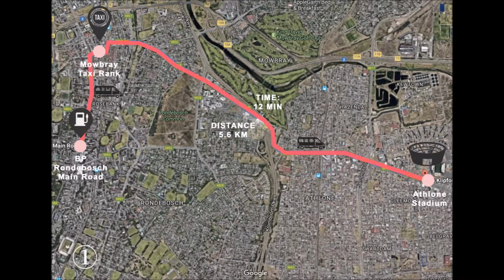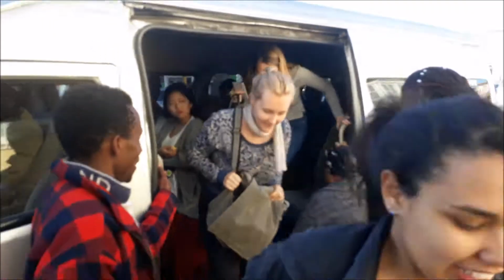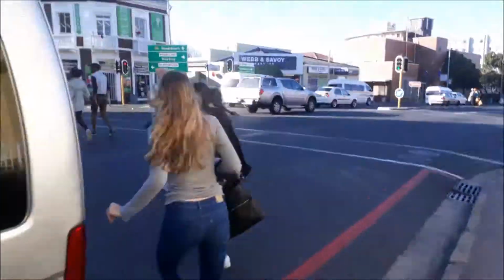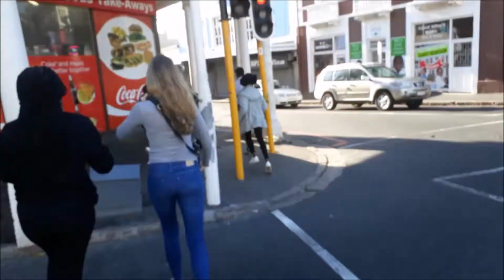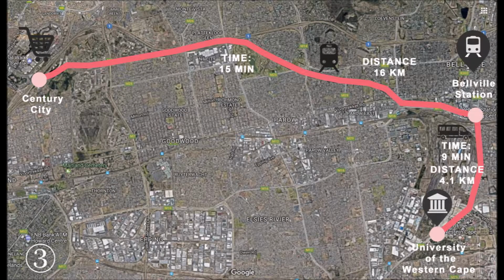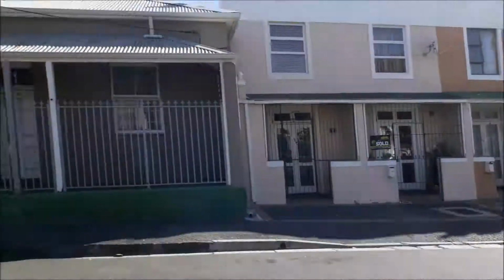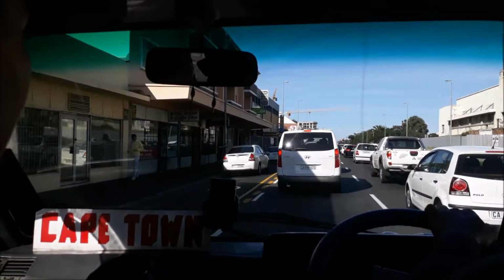Amazing Race 2017: Mojo and the Powerpuffs